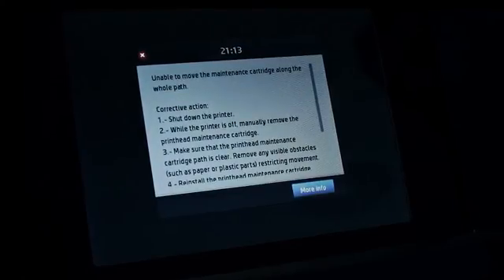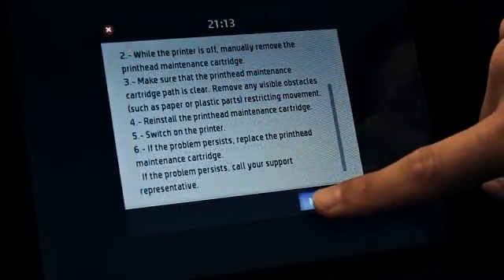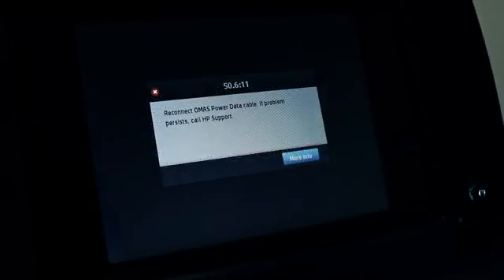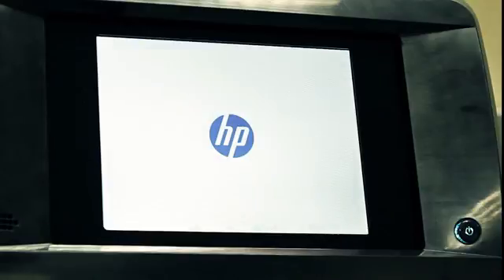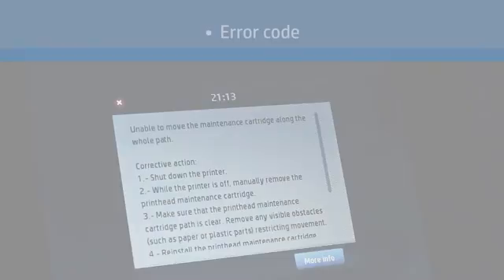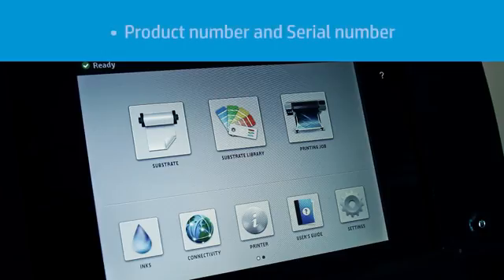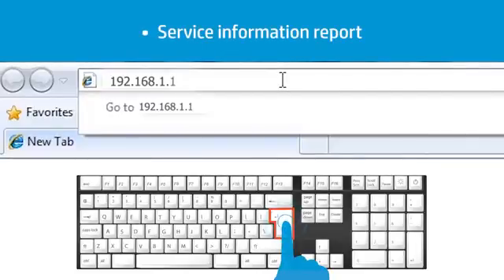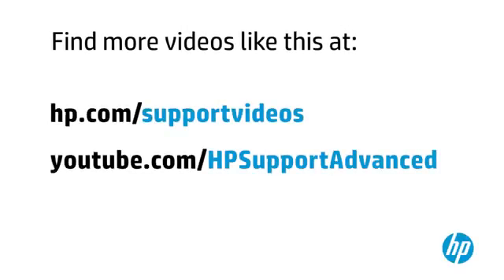Troubleshooting Front Panel Error Messages | HP Latex 300 Printer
Learn how to troubleshoot front panel error messages on the HP Latex 300 printer series.